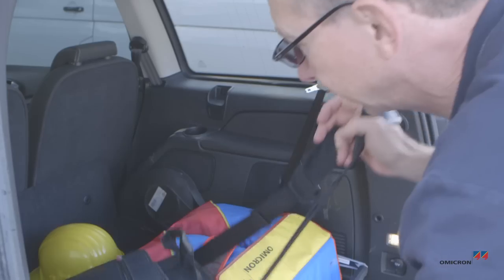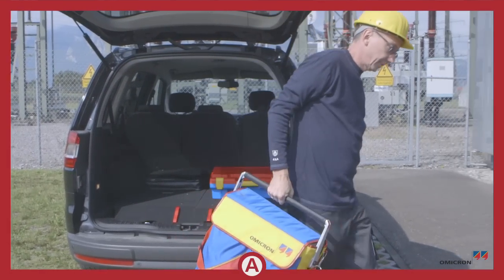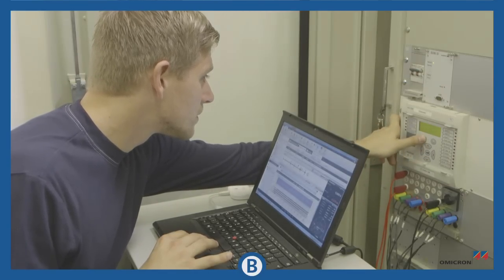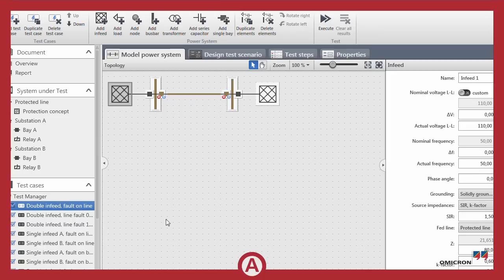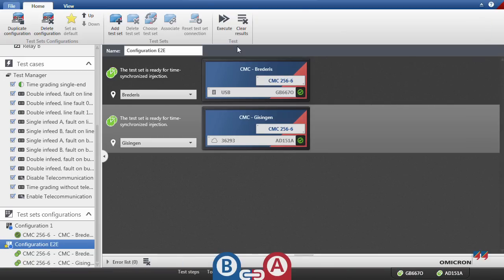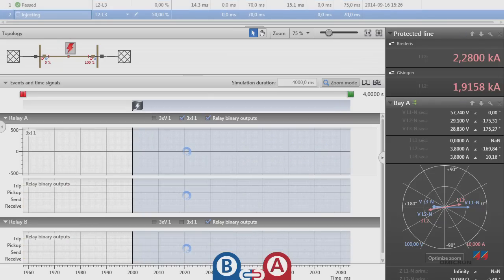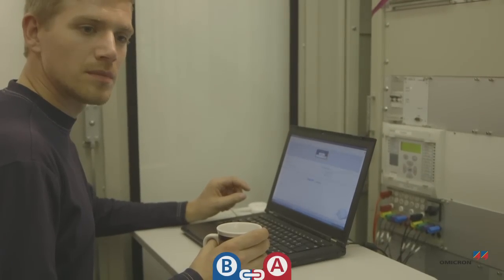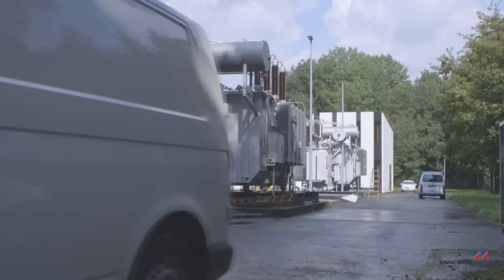Testing a Distance Relay Teleprotection Scheme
Tests of distance relay teleprotection schemes should check both relays simultaneously, including their communication link.
This video shows a real test of a 110 kV overhead line. The protection was only out of service for one hour. The whole test could be conducted so efficiently, because it had been performed with OMICRON CMCs and RelaySimTest. This software allows the whole test to be controlled from one end of the line. CMGPS 588, a GPS controlled time reference, had been used to enable synchronized injection.
Testes de esquemas de teleproteção da proteção de distância devem verificar ambos os relés simultaneamente, incluindo o seu link de comunicação.
Esse vídeo mostra um teste real de uma linha de transmissão de 110 kV. A proteção ficou fora de serviço por apenas uma hora. O teste completo pode ser realizado de forma tão eficiente, pois utilizou os CMCs da OMICRON e o RelaySimTest. Esse software permite que o teste seja controlado de um único extremo da linha. O CMGPS 588, uma referência de tempo controlada por GPS, foi usado para permitir a injeção sincronizada.
Testy układów [uwspółbieżnienia] zabezpieczeń odległościowych wymagają jednoczesnego sprawdzenia obu zabezpieczeń i połączenia między nimi.
Film przedstawia faktyczny test linii napowietrznej 110 kV. Zabezpieczenie wyłączono z eksploatacji na ledwie godzinę. Cały test można było przeprowadzić tak sprawnie dzięki użyciu testerów OMICRON CMC i programu RelaySimTest. Pozwala on sterować całym testem z jednego końca linii. Aby podać sygnały synchronicznie, użyto wzorca czasu sterowanego przez GPS, urządzenia CMGPS 588.
Во время испытания схемы реле дистанционной защиты должны одновременно проверяться оба реле, включая канал связи.
Видеоролик реального испытания воздушной ЛЭП на 110 кВ. Система защиты бездействовала всего один час. Такой эффективности мы добились благодаря испытательным комплектам CMC и ПО RelaySimTest производства OMICRON. Это ПО позволяет управлять всем испытанием с одного конца линии. Для синхронизации установок использовался CMGPS 588, блок синхронизации под управлением GPS.
거리 계전기 원거리 보호 개요의 테스트는 통신 링크를 포함한 양쪽 계전기에서 동시에 확인해야 합니다.
이 동영상에서는 110 kV 가공선의 실제 테스트를 보여줍니다. 보호는 한 시간 동안 서비스되지 않았습니다. 전체 테스트는 OMICRON CMC 및 RelaySimTest로 수행되었기 때문에 효율적으로 실행될 수 있었습니다. 이 소프트웨어는 이 선의 한쪽 끝에서 전체 테스트를 제어하도록 해 줍니다. GPS로 제어되는 시간 참조인 CMGPS 588은 동시 투입을 가능하게 하기 위해 사용되었습니다.